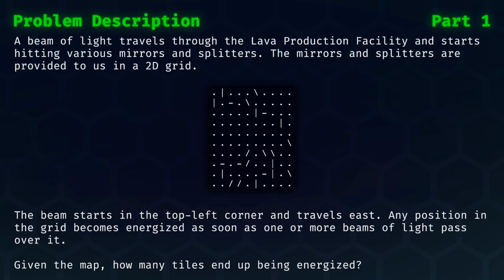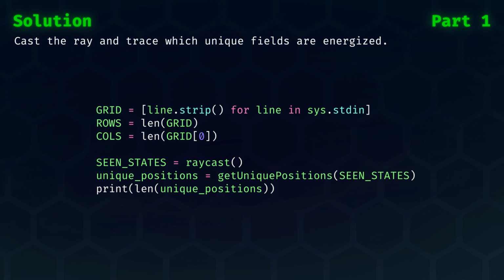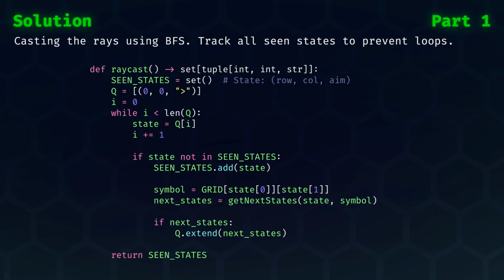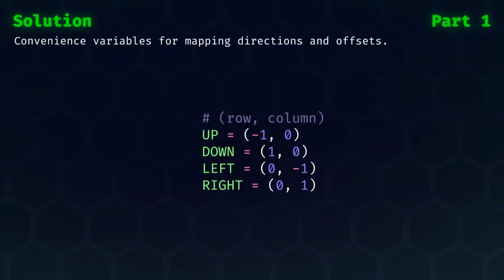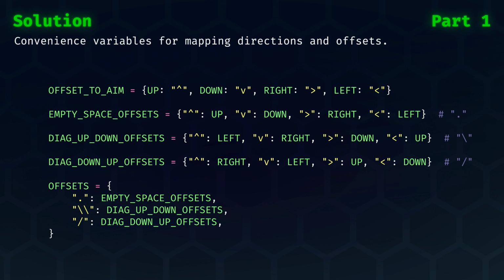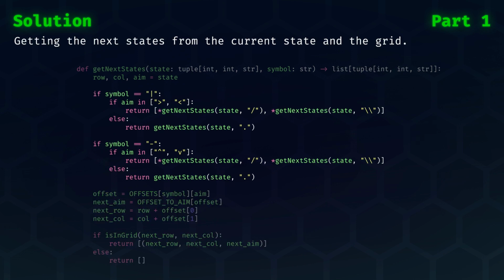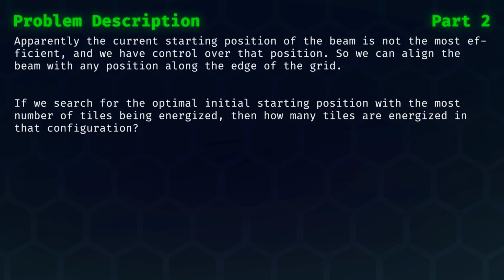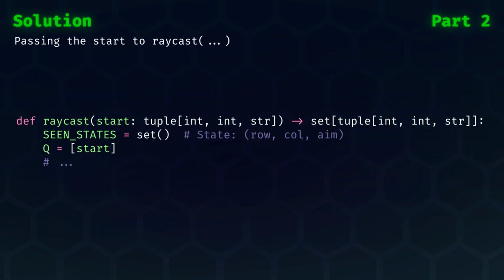Advent of Code 2023 Day 16 - The Floor Will Be Lava - Programming Problems EP32